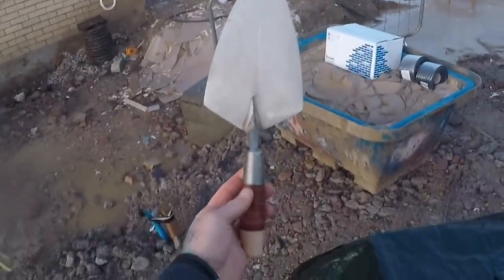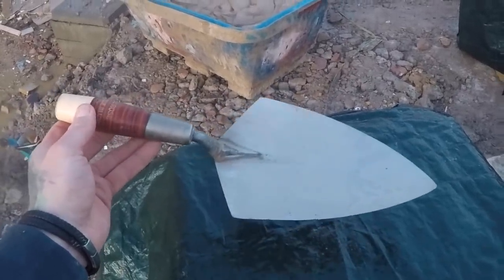BRICKLAYING, 1000 bricks a day building corners???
Give myself a challenge the other day to see if i could lay 1000 bricks freehand with a level. lets see how i did!